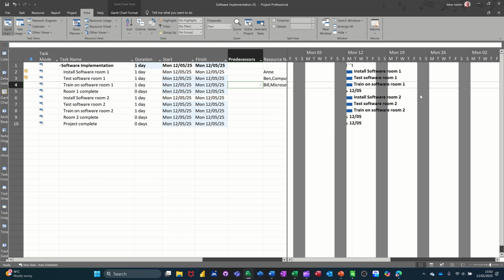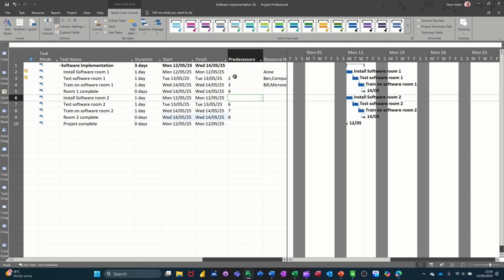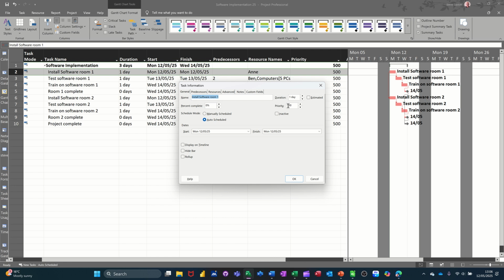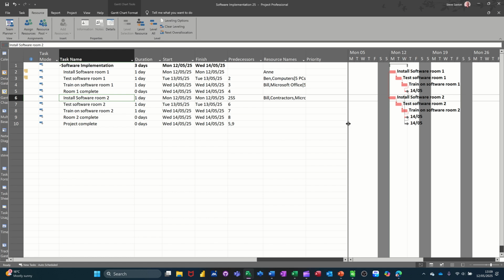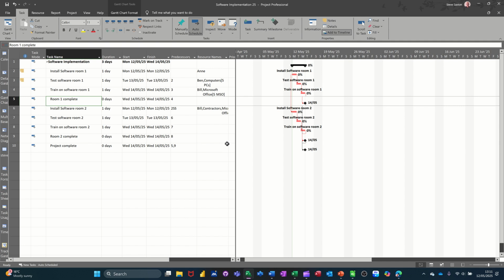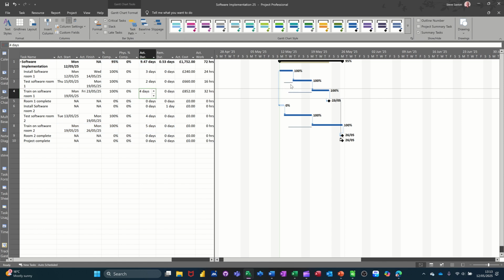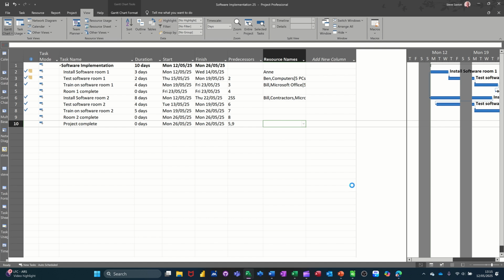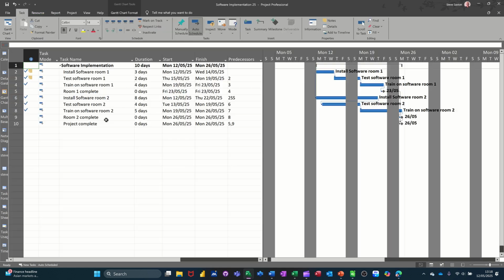What's Hiding in Your Project Tasks Links and Views?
Are you aware of the hidden elements in your project tasks and views that could be affecting your workflow? In this video, we'll uncover the secrets lurking in your project management tools and explore the unknown elements that might be slowing you down. From hidden dependencies to unexpected bottlenecks, we'll dive into the unseen aspects of project tasks and views that you never knew existed. Get ready to optimize your project management skills and take your productivity to the next level!
Join me as I dive deep into my project tasks to uncover what's really hiding in those links and views!